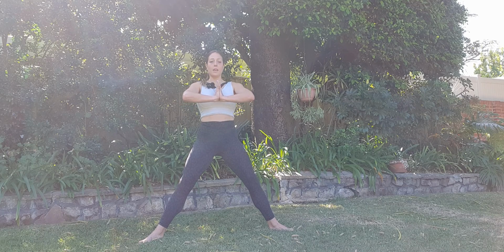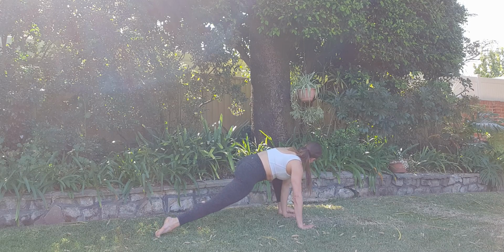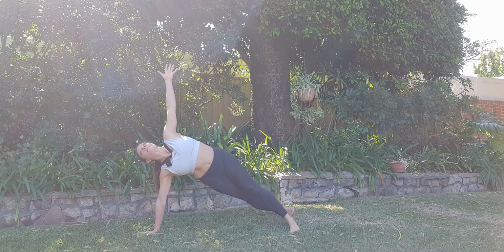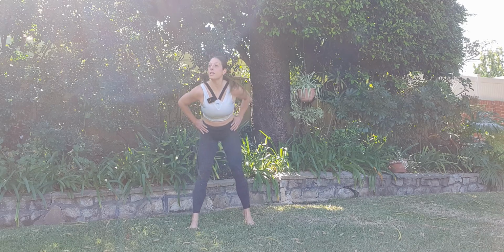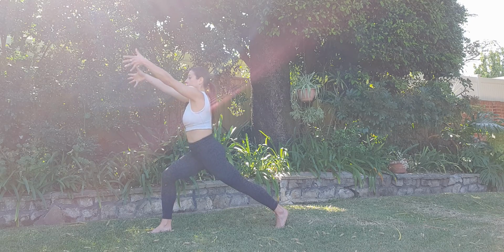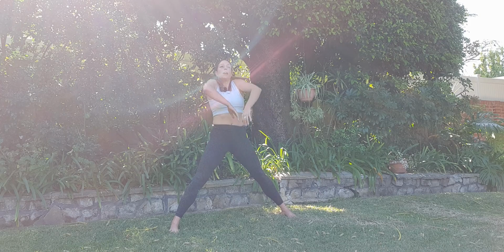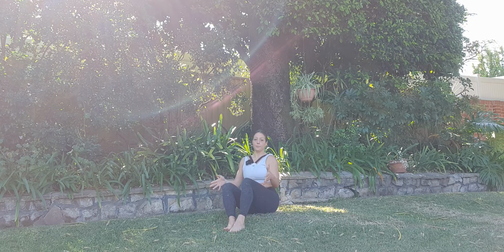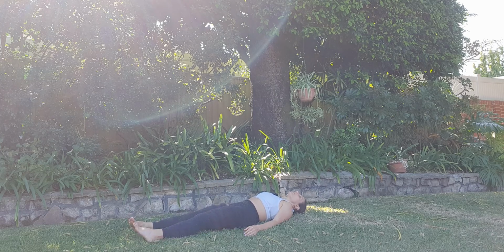Yoga for Spring 25mins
This practice is focused on poses to support your organs and energy for Spring season. Gentle yoga with a little bit of core focus